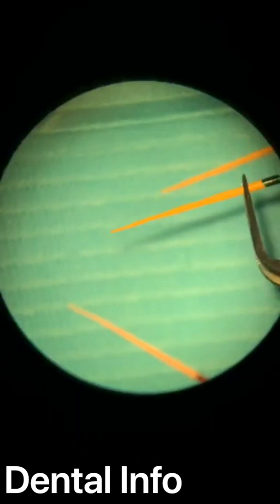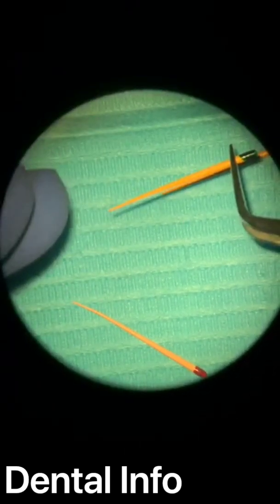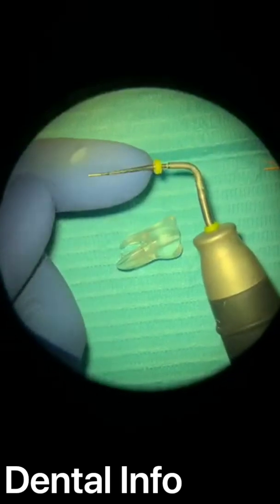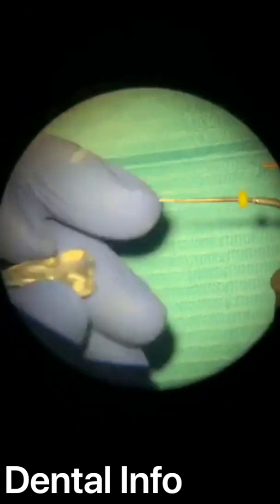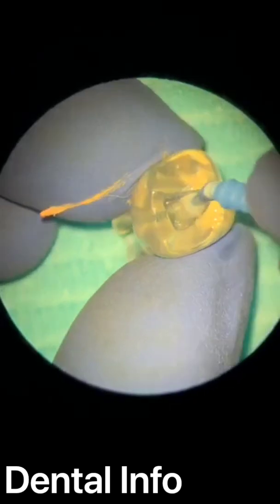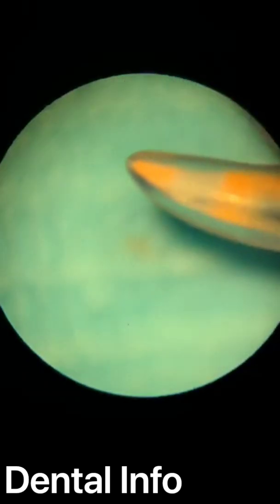Dr.Muhannad Takturi: WVC And Tugback